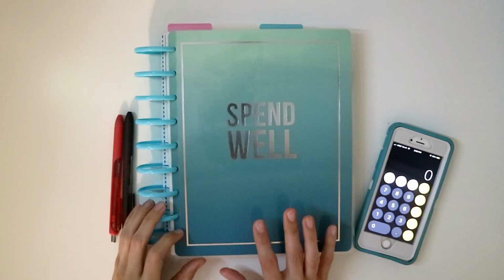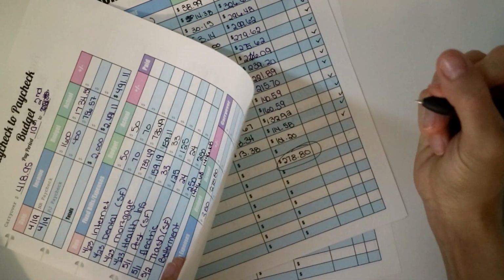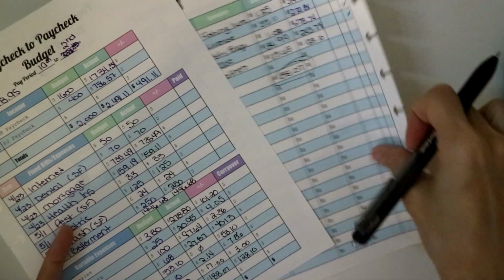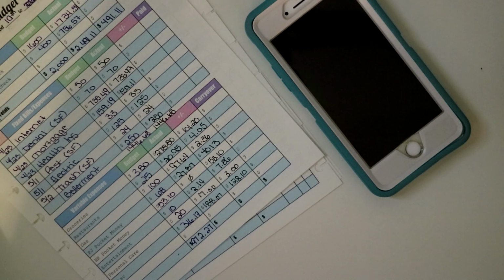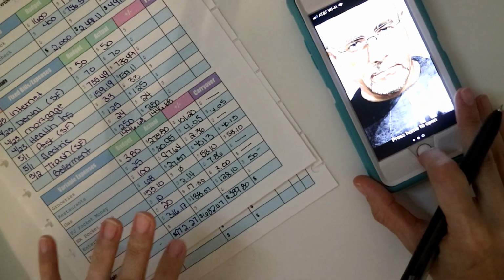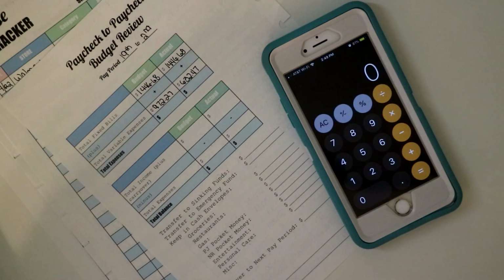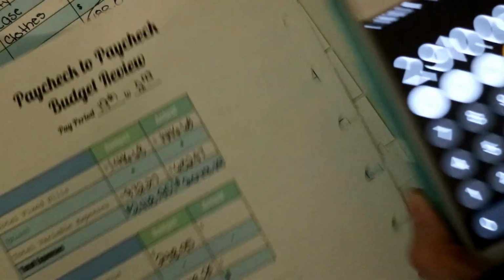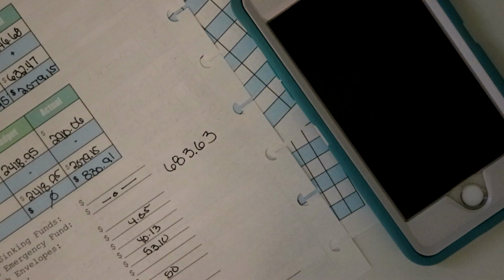Paycheck to Paycheck Budget Review April 19th to May 2nd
Today I am reviewing our April 19th to May 2nd bi-weekly paycheck to paycheck budget using the Happy Planner Budget Edition (2018) as well as some of my own print outs. (Links to purchase printables below).

Just a heads up, the lighting is really bad in this video. I am looking at investing in some better lighting soon, so hopefully there won't be too many more videos with this crappy lighting. Oh and I also have the sniffles (allergies), so I hope it doesn't drive you too crazy.

Betterment- You guys get 90 days free management if you sign up using my referral link (and I get 30 days), but their management fees are really low (the lowest I could find). So if you are just starting with investing and want a simple hands off method, I would recommend Betterment.

If you want to sign up for Simple Bank here is my referral

If you use my link to sign up, we both get $20 when you use your debit card for the first time...not too shabby :)

Links to purchase printables seen in my YouTube videos:

If you would like to purchase the Balance Stickers click the

If you would like to purchase the Spent Sticker printables (8.5" x 11" PDF), click the

If you would like to purchase the Monthly Budget and Paycheck to Paycheck Budget sheet printables, click the

If you would like to purchase the expense tracker printable, click the

If you would like to purchase the Mason Jar w/ register printable, click the

I will start posting all printables on my New Facebook Page. Come stop by and say hello...

I have also created a Facebook group so that we can all interact and help each other through our financial journeys

The FREE Bills/Paycheck Schedule has been uploaded to the PJPlans Facebook group.

If you have any questions or comments, please leave them down below. I would love to hear from you and how you are doing with your budget so far.